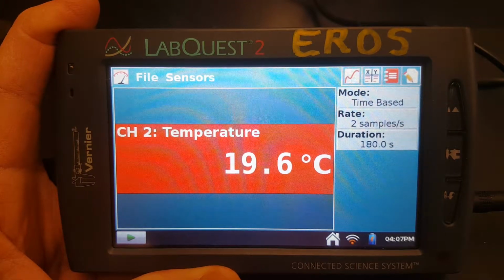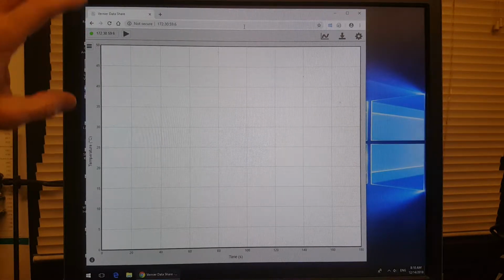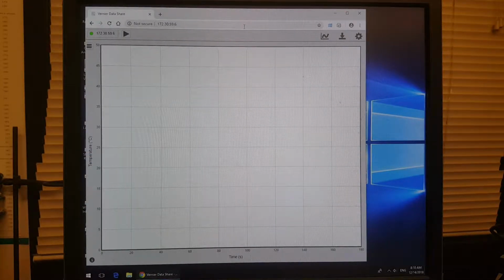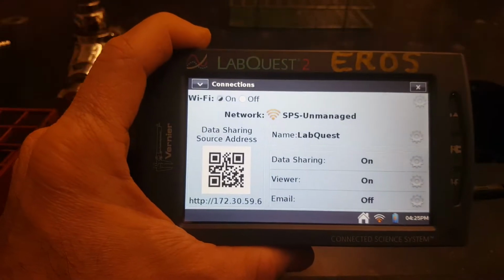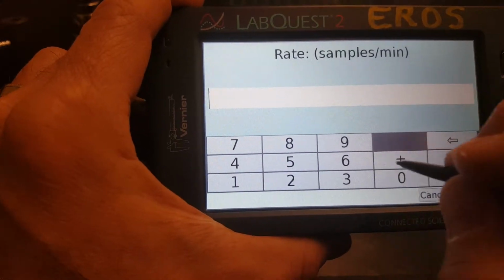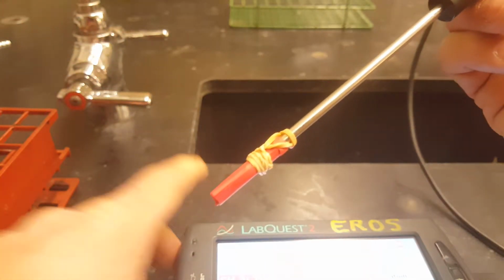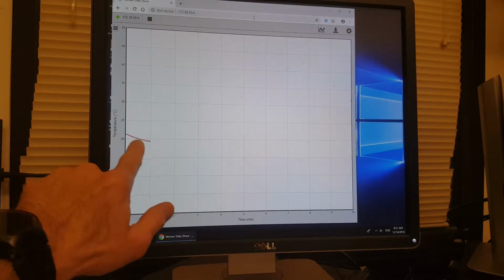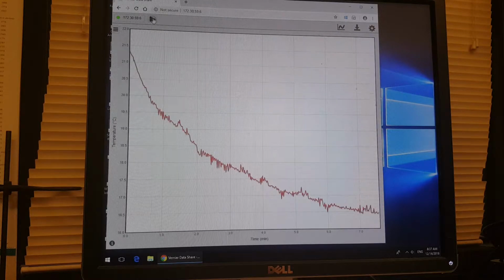AP Volatile Liquids Lab